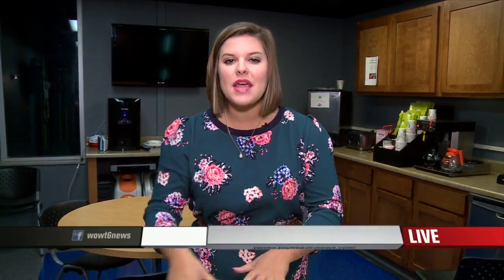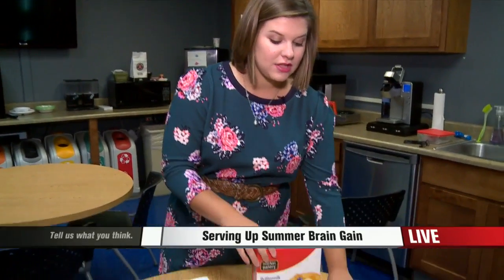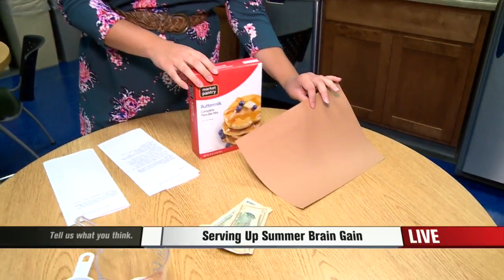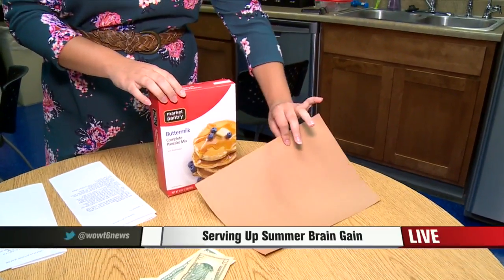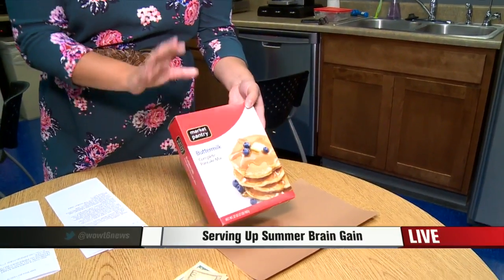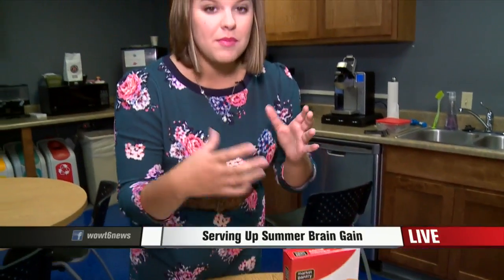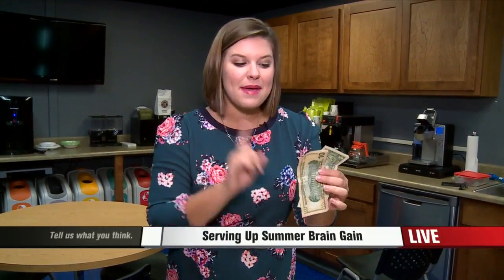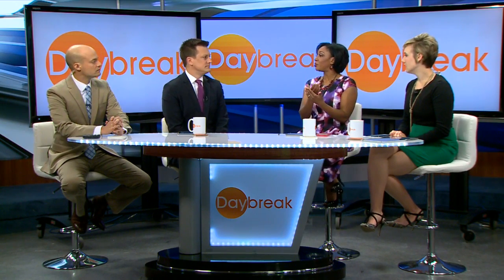Don't Let Your Brain Sleep Through the Summer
Try a little mental exercise